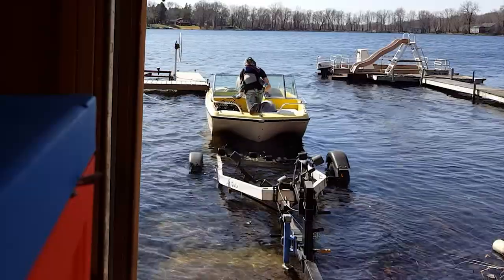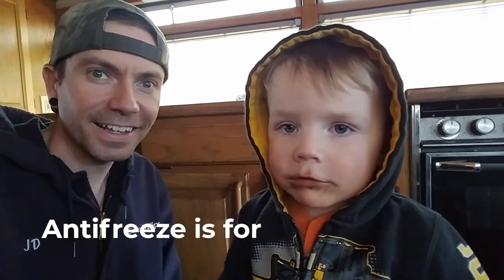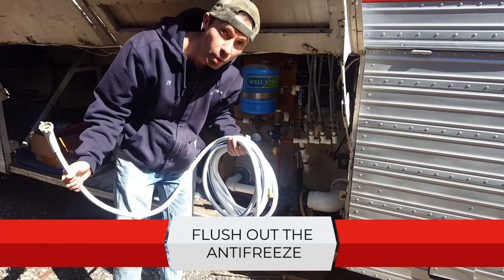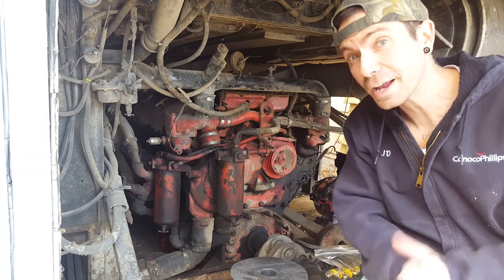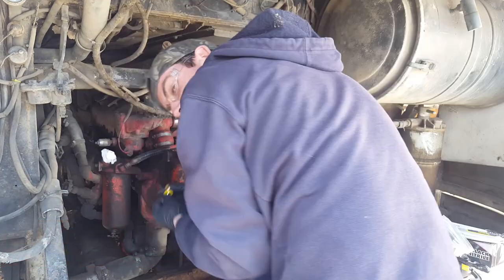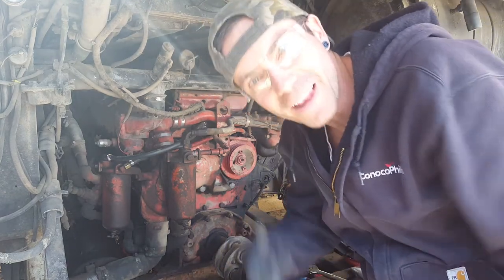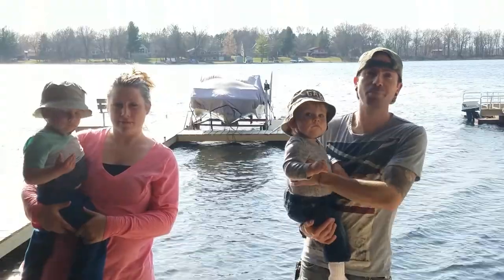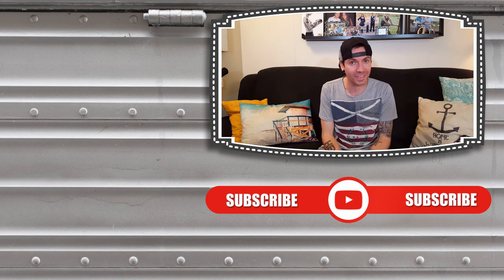IT'S SUMMER!! Bus projects and Lake living | The Renegade Life | Episode 6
The weather is finally nice so we take advantage of it by DE-winterizing the bus and doing some minor repairs on the Detroit Diesel engine sitting in her. Gibson is a trusty helper through the bus projects. It's so nice that we even decide to take the boat out!

FREE STICKER QUESTION OF THE WEEK: What's one project that you need to get done this summer?
We will be choosing our favorite answer on May 4th, 2018 and mailing you a free sticker!

What is The Renegade Life?
We post weekly vlogs showcasing our unique family life with the hope of inspiring and encouraging viewers to also live an unconventional life. The Renegade Life.

Do you really like watching The Renegade Life? For as little as $2 a month, you get early access to our YouTube videos, Patreon only videos like funny bloopers, more DIY projects videos, parenting/family living advice, and some other awesome perks!